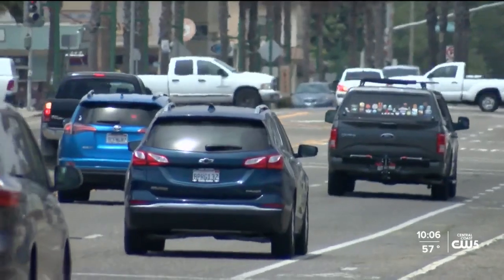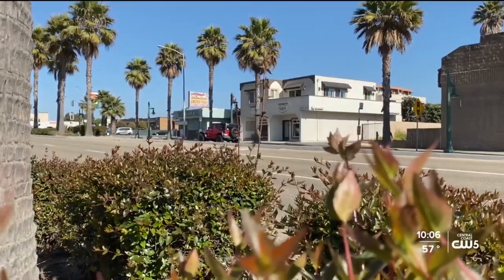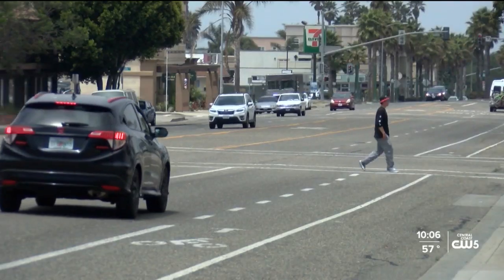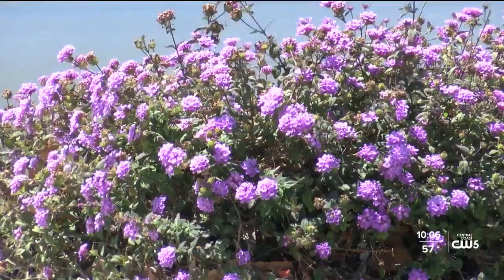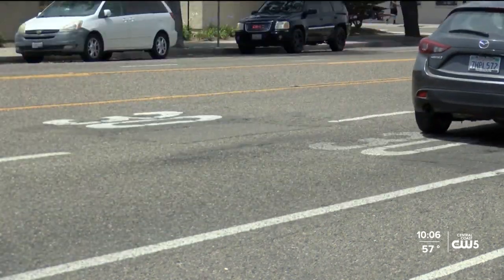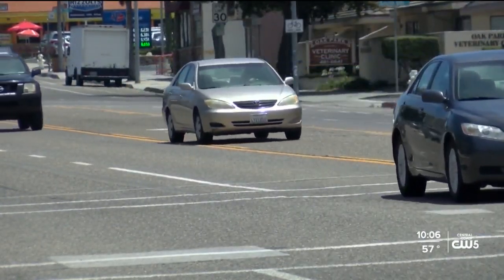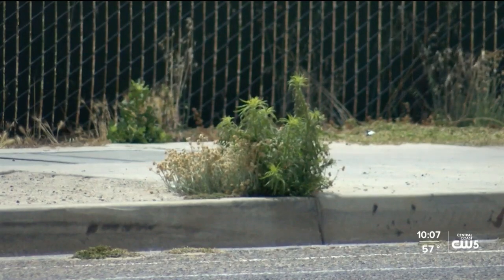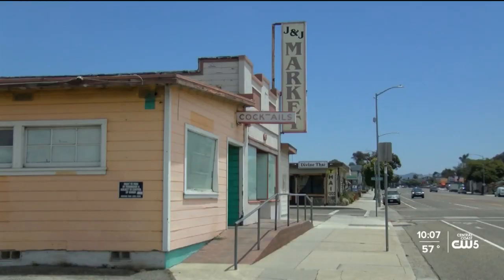Grover Beach City Council votes to redesign busy stretch of Grand Avenue